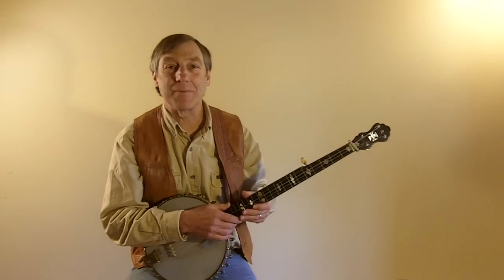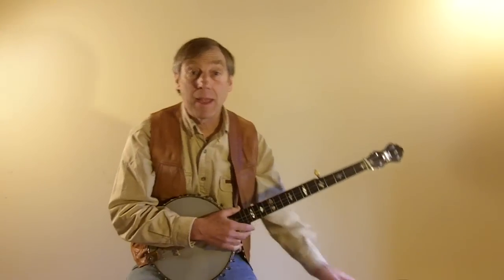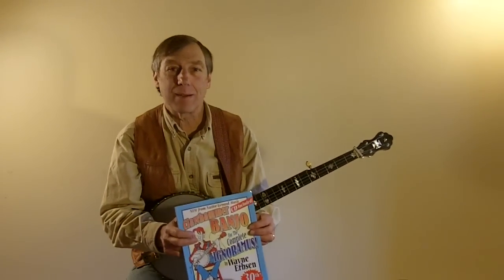Easy Beginning Clawhammer Banjo - Old Molly Hare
Wayne Erbsen demonstrates the simple melody of "Old Molly Hare" in Clawhammer banjo style.